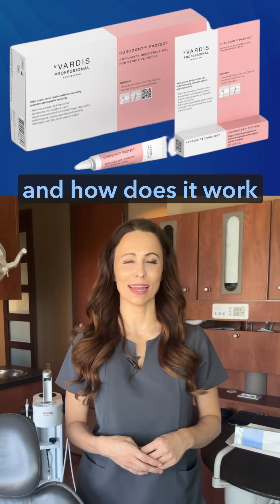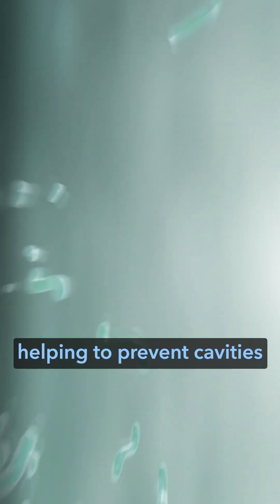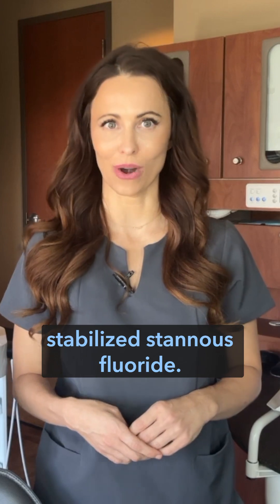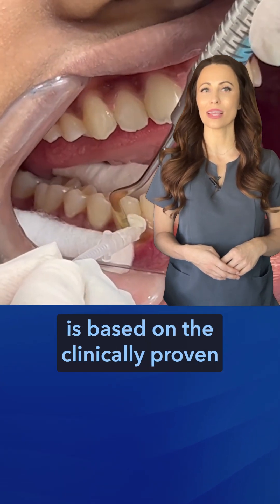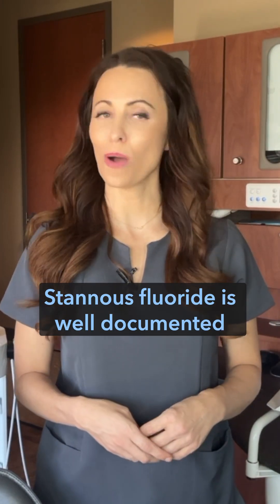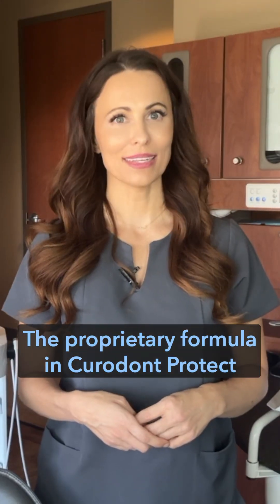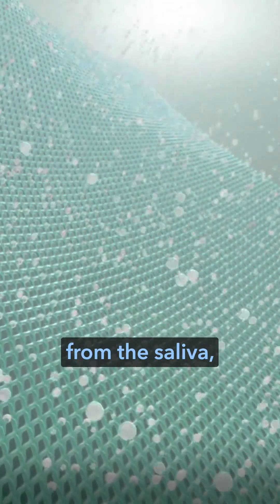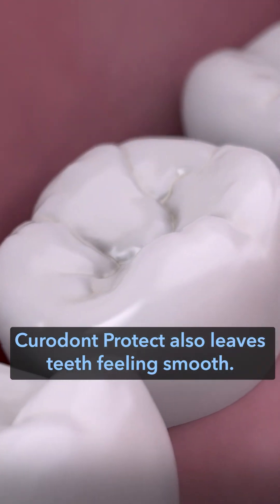Curodont Protect: The Future of Enamel Protection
Curodont Protect is more than just a fluoride gel—it’s a breakthrough in dental care. Find out how its stabilized stannous fluoride formula prevents demineralization, supports remineralization, and soothes sensitivity.